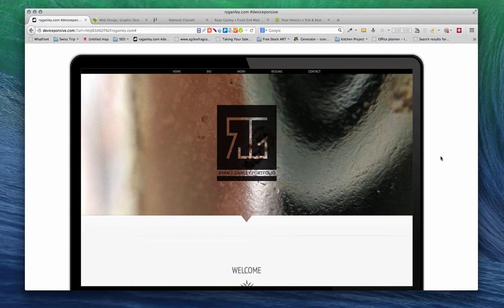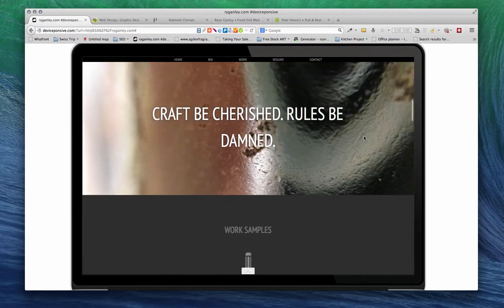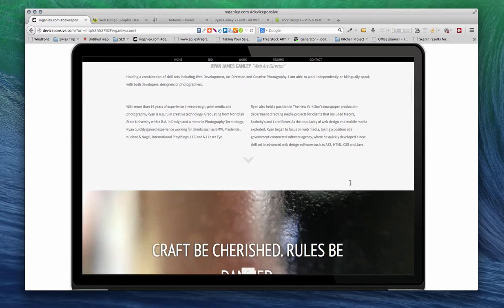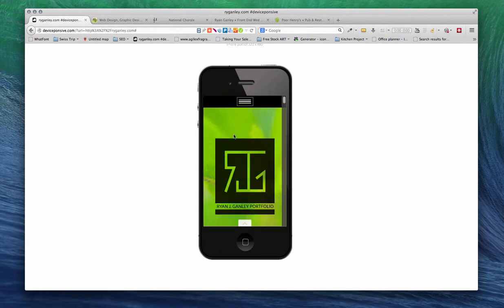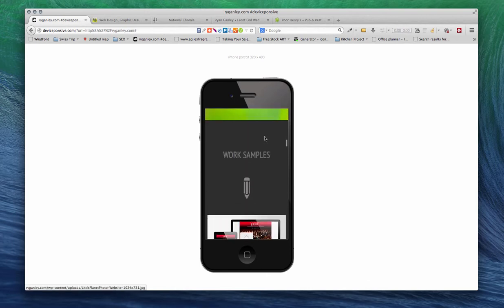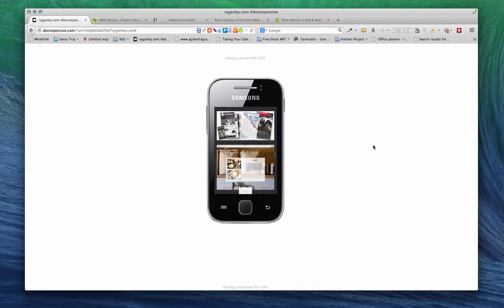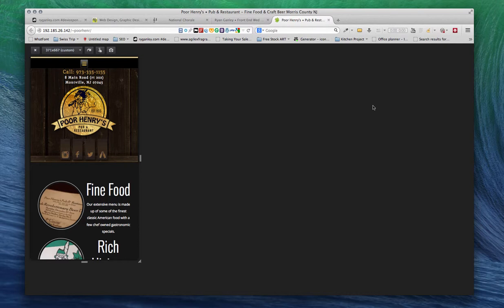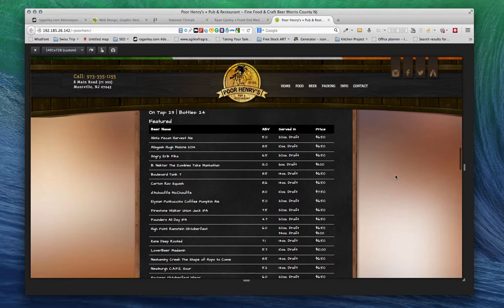Responsive Web Design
I explain what a responsive website is, show examples and features. I also explain why they are important to devices like iphones or droids.